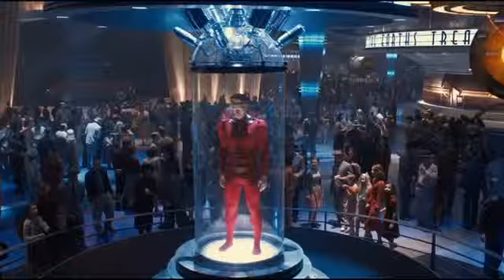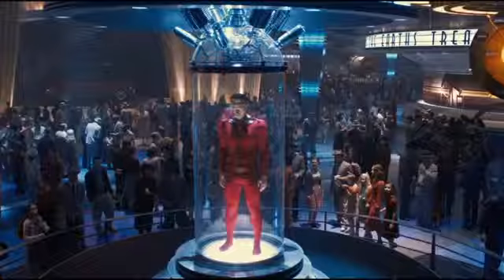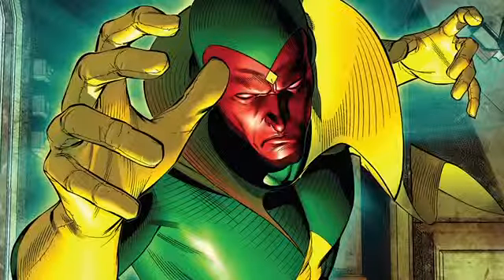Phung Carneg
Welcome to the Agent Carter After Show on nerdSHOUT! On the second episode of nerdSHOUT's Agent Carter After Show, Demetris Hartman talks his theory .

Everyone has been building up to the premeire of the Marvel Cinematic Universe vs. The DC Cinematic Universe and in doing this, I was need of assistance in .

Thoughts? - Music - - thinkingbig - £6.99 (UK) Marvel Marvel Comics Marvel Uk Marvel Studios Marvel Comics Hulk Iron Man Silver .